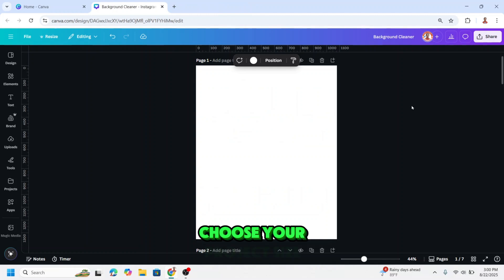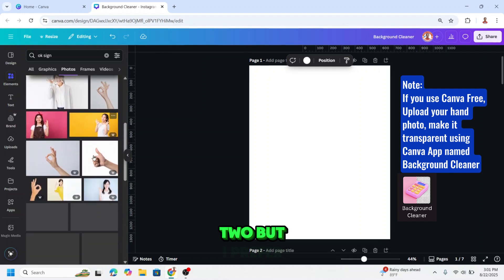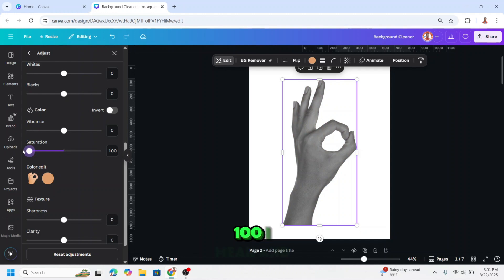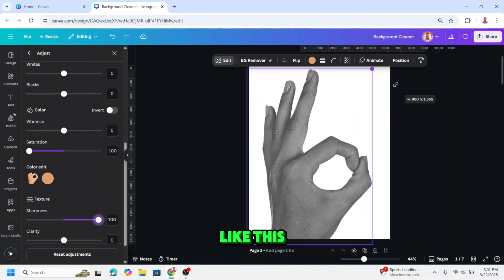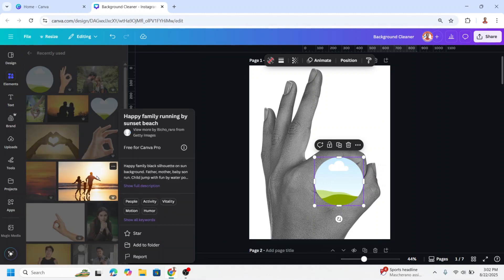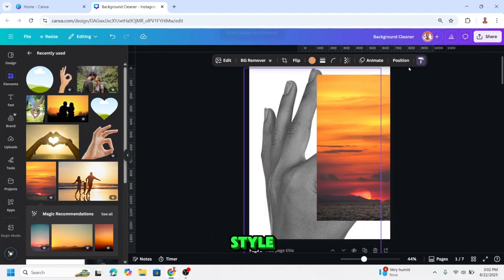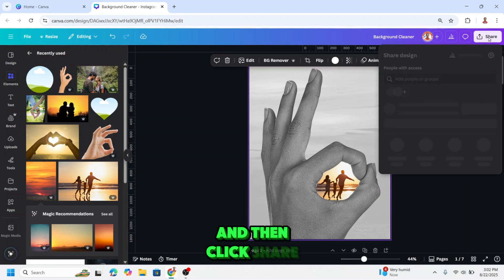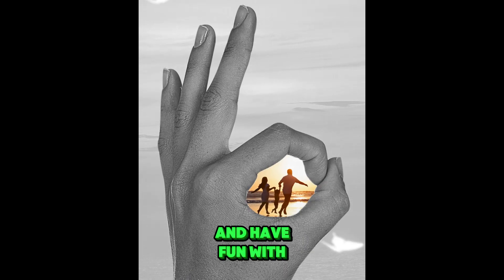Create This Mind Blowing Hand Photo Frame Effect in Canva in 2 Minutes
Mind-Blowing Hand Photo Frame Effect in Canva

Unlock a stunning photo manipulation trick in Canva!
 In this tutorial, I’ll show you how to turn a simple hand gesture into a creative photo frame with a sunset silhouette effect. This mind-blowing design works perfectly for social media posts, posters, and creative projects.
No Photoshop needed — everything is done inside Canva!
This trick work in the Canva free version and also in Canva Pro.